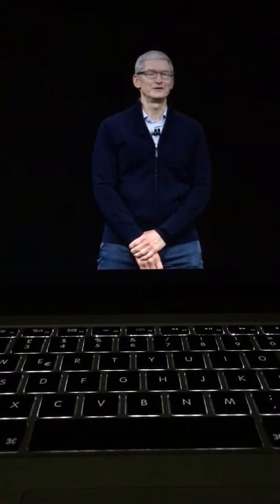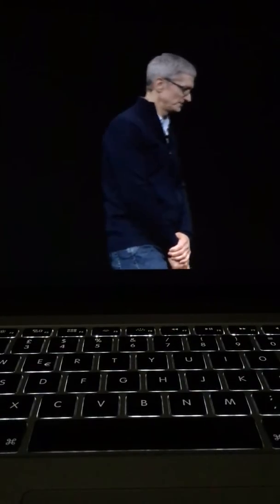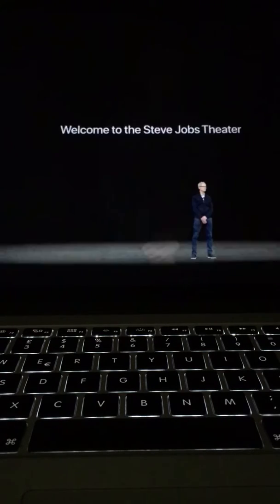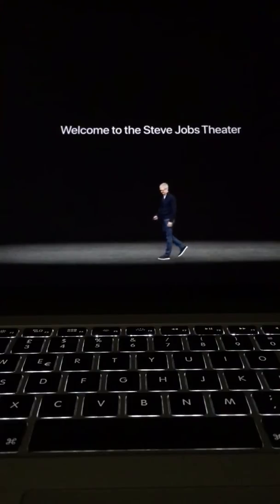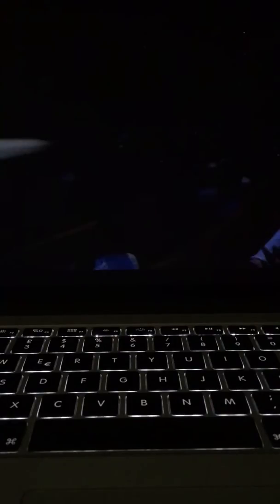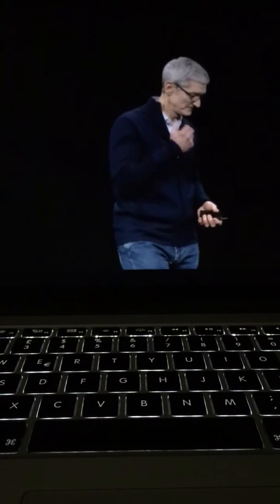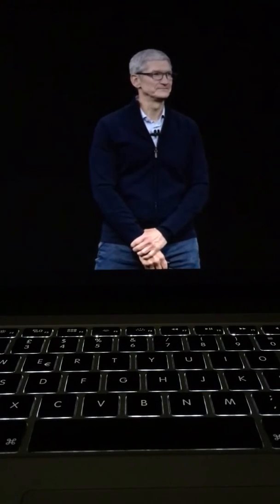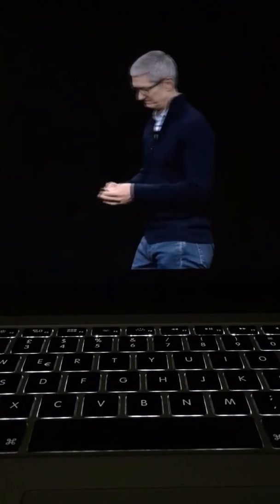Intro Apple Keynotes 2017 (12th September)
Steve Jobs Theater 🎭